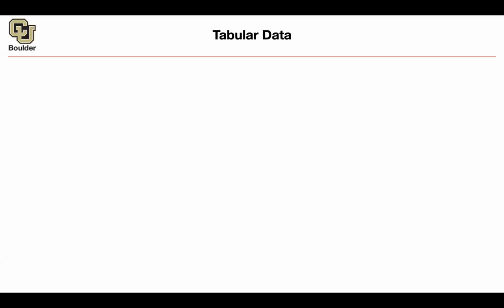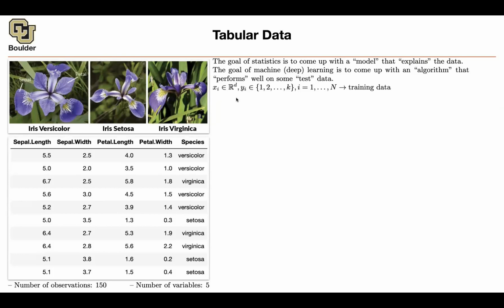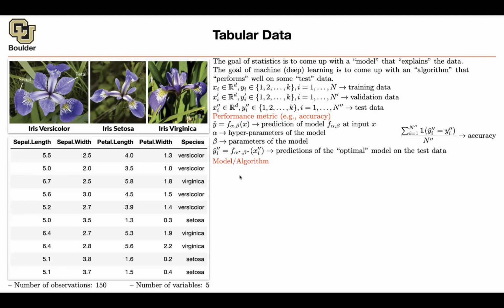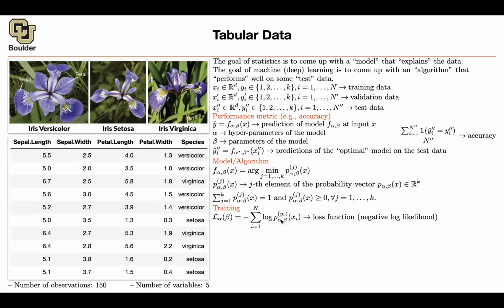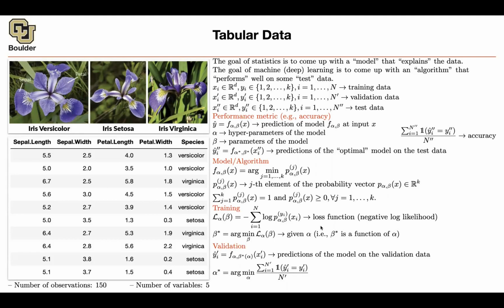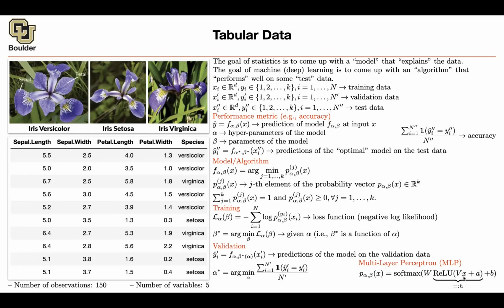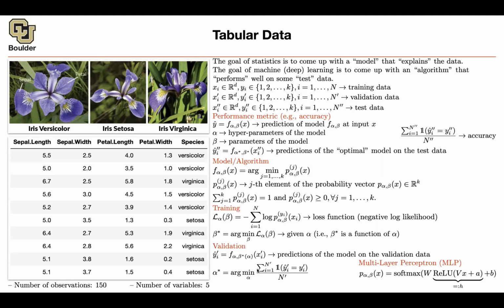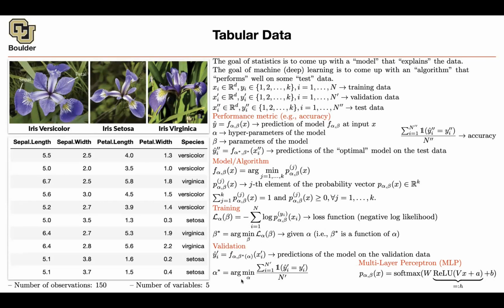Tabular Data | Lecture 1 | Applied Deep Learning (Supplementary)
Tabular Data & Multilayer Perceptrons